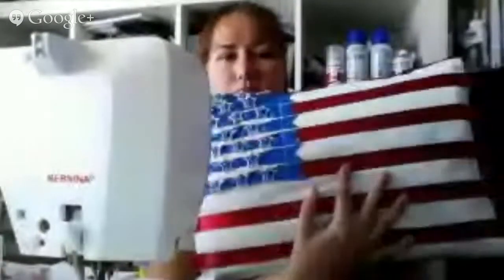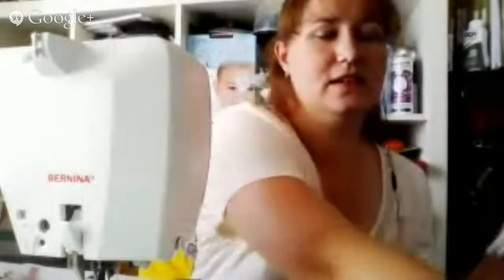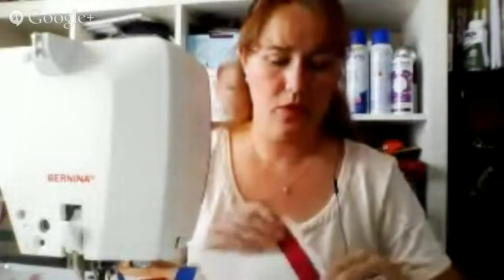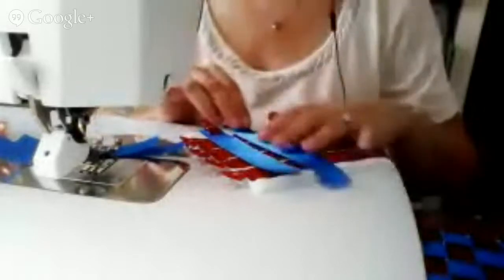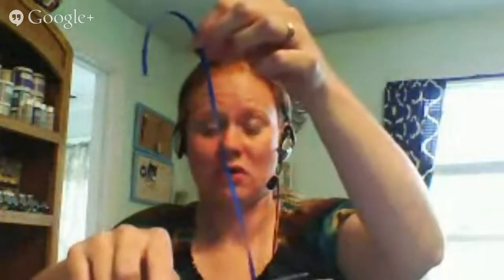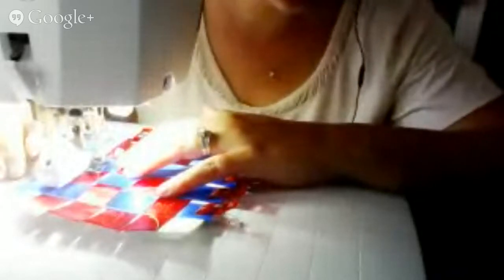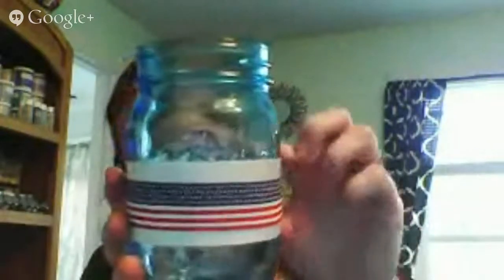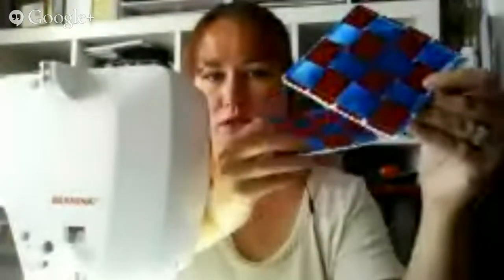Patriotic Ribbon Live Crafting Hangout!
+Angie Holden from +The Country Chic Cottage and I are doing some live crafting with patriotic ribbon from +The Ribbon Retreat !